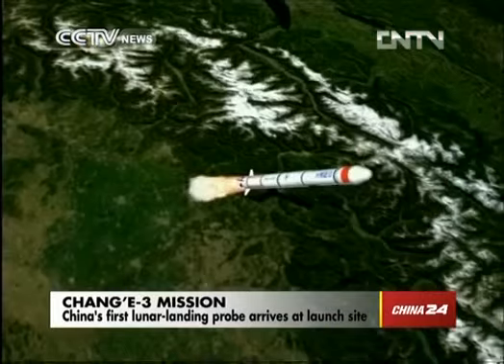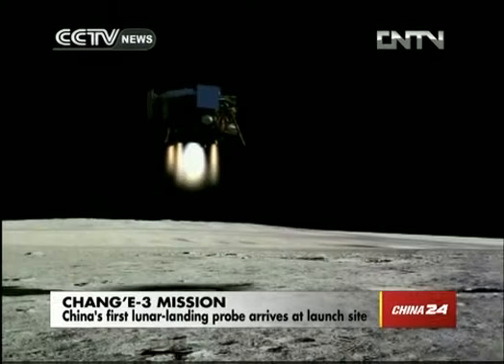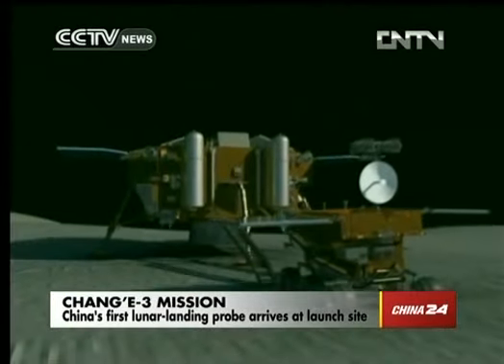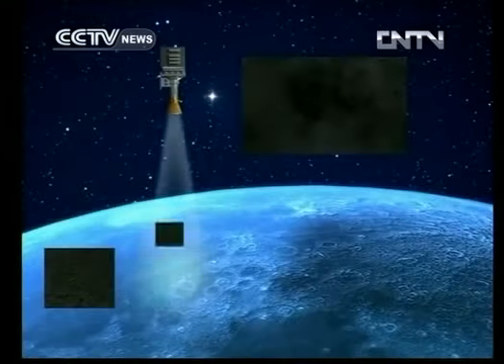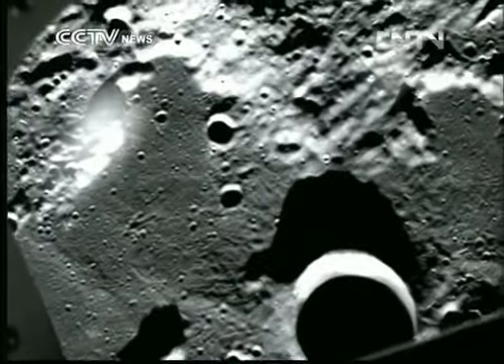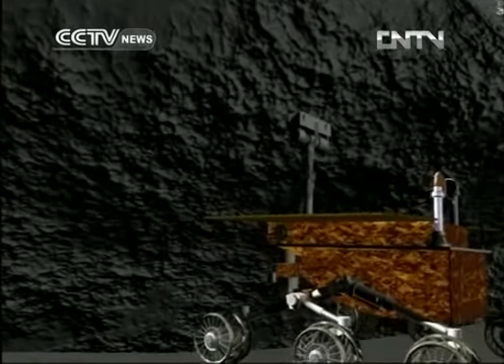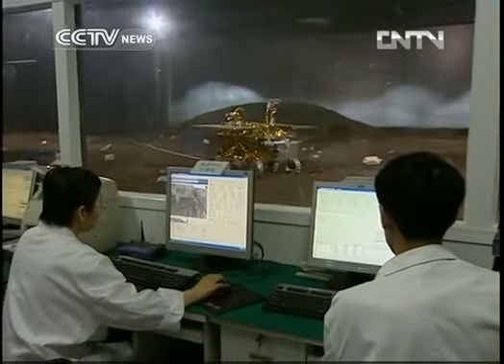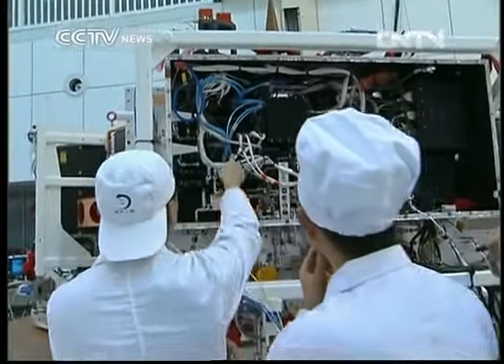China Readying 1st Moon Rover for Launch This Year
China's first lunar landing probe arrives at launch site